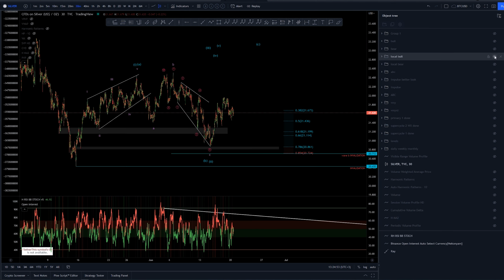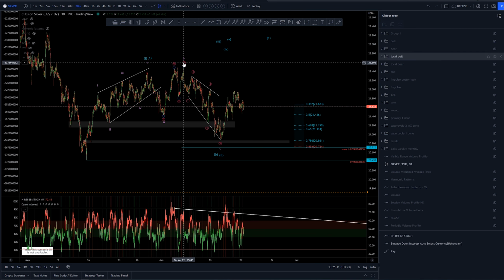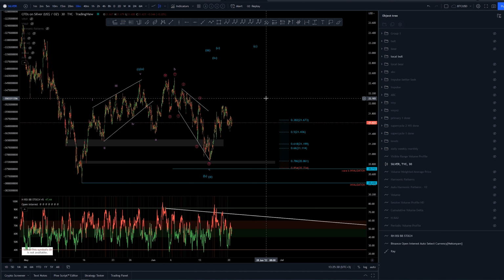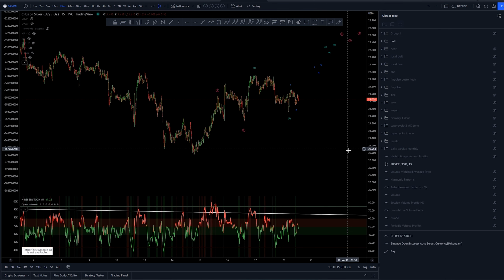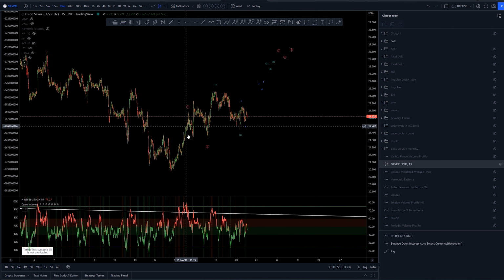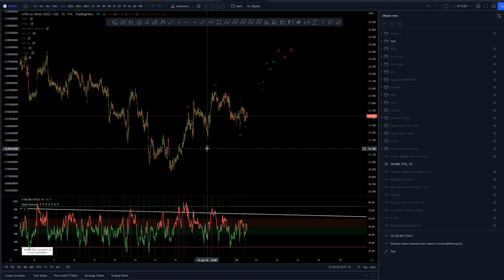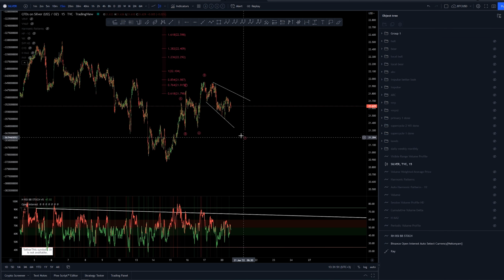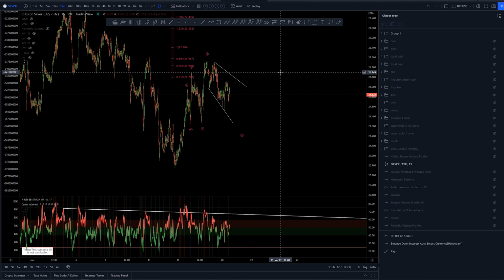$Silver - Technical analysis with Elliott Wave Theory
What might happen to SILVER price? We'll delve into wave analysis with Elliott Wave Theory and take a look at major Support and Resistance areas. Educational videos of Elliott wave on playlist "Elliott Wave Theory Basics".

00:00 Intro
00:21 Elliott Waves - Low timeframe
01:52 Elliott Waves - local
08:38 Outro